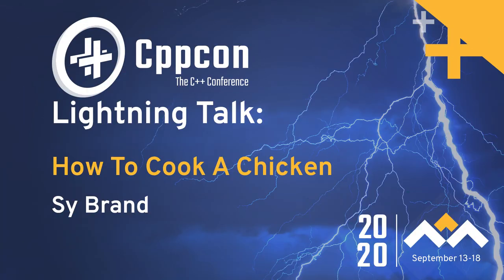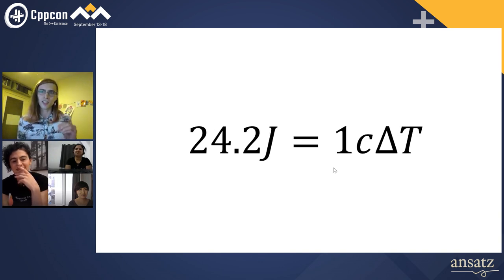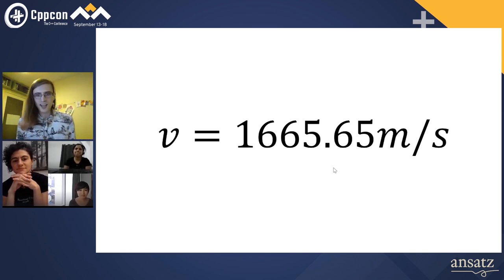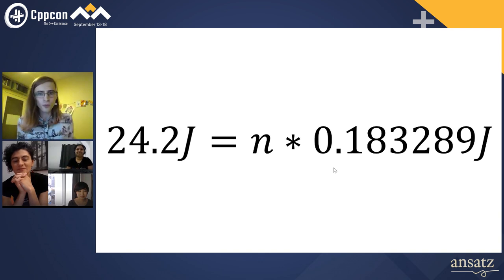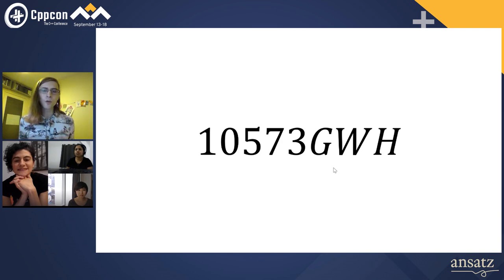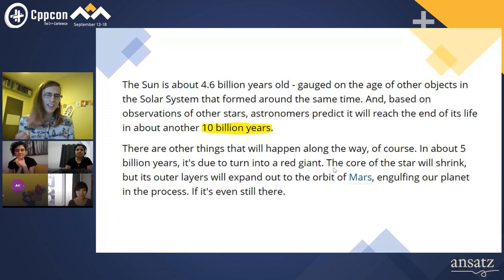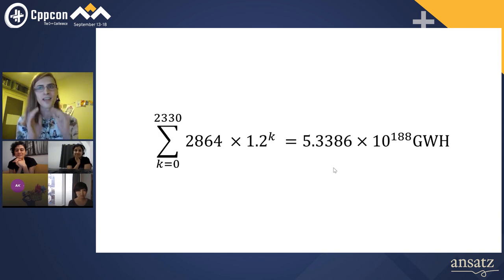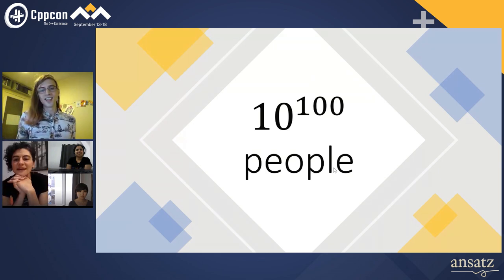How to Cook a Chicken - Sy Brand - CppCon 2020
You may be familiar with the meme of slapping a chicken at 3725.95 MPH in order to cook it. But how fast would we need to slap a microprocessor to run Hello World in C++? Or a Google datacentre to run it for an hour? I will answer these incredibly important questions.

Sy Brand is Microsoft’s C++ Developer Advocate. Their background is in compilers and debuggers for embedded accelerators, but they’re also interested in generic library design, metaprogramming, functional-style C++, undefined behaviour, and making our communities more welcoming and inclusive.

Streamed & Edited by Digital Medium Ltd - events.digital-medium.co.uk